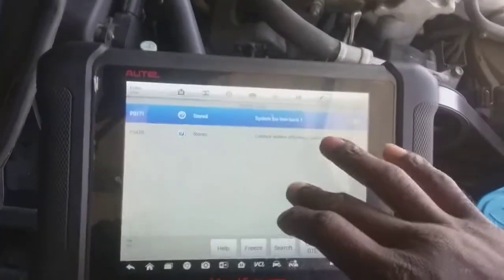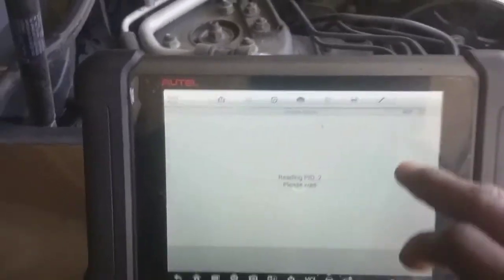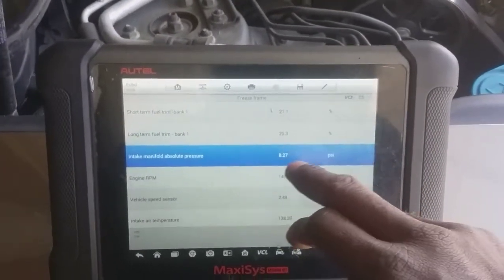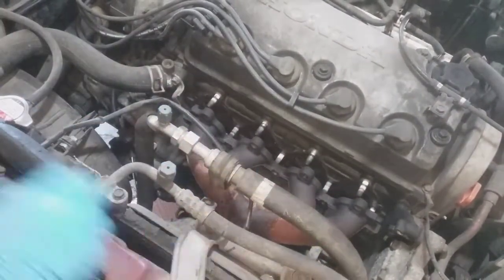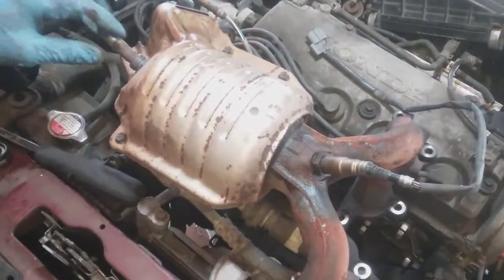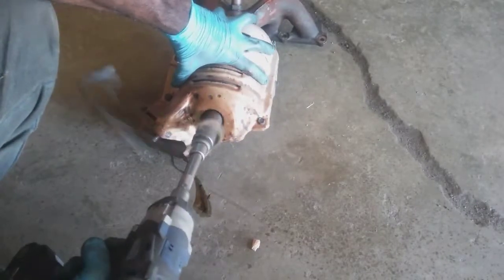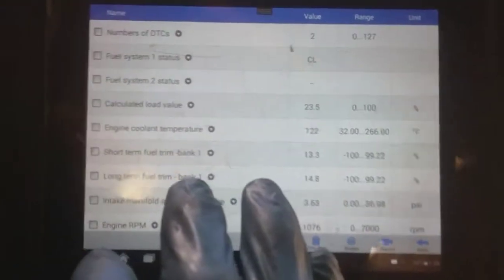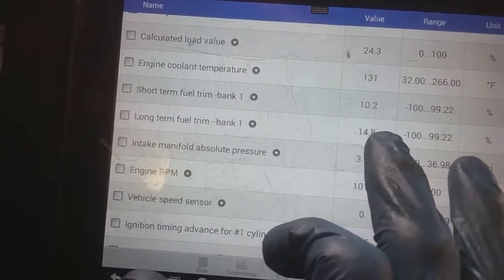DOES IT ALTER FUEL TRIMS? EXHAUST LEAK